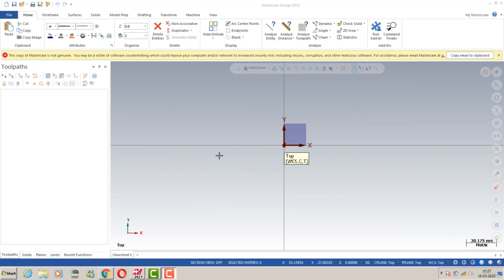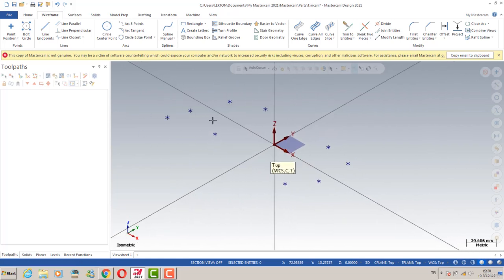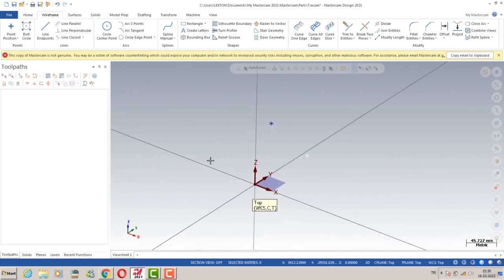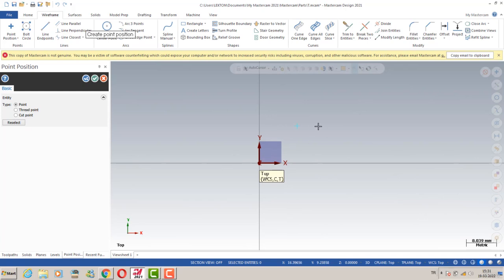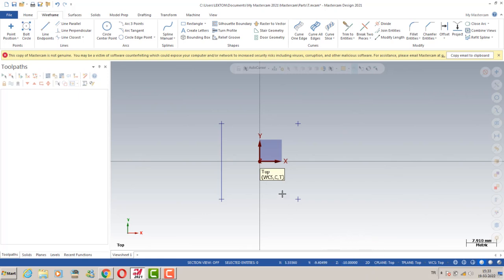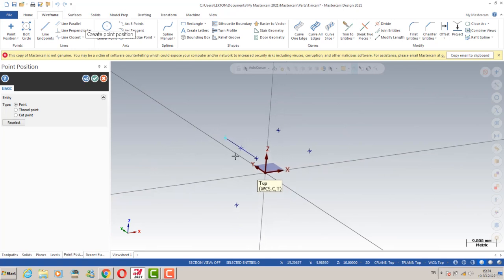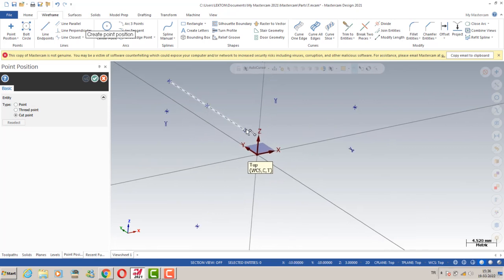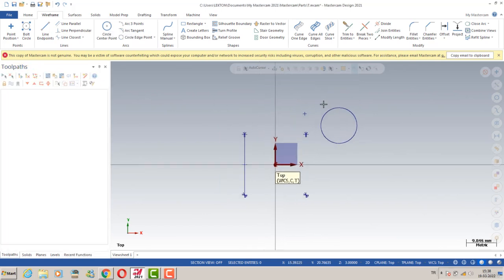Mastercam Lathe programming Part.03 - Mastercam 2d design - Point position